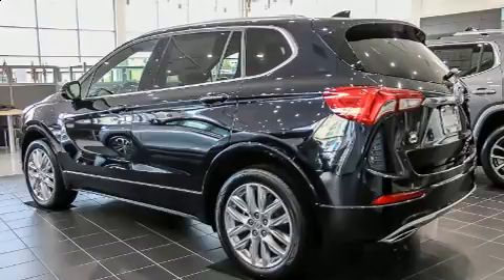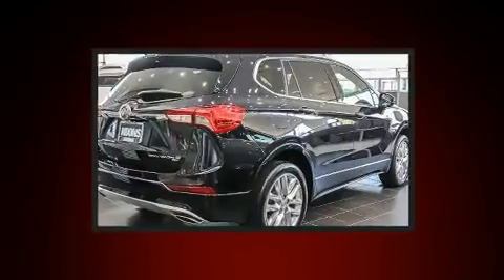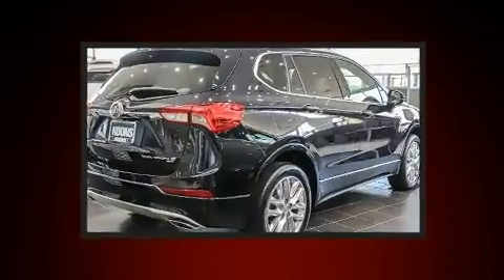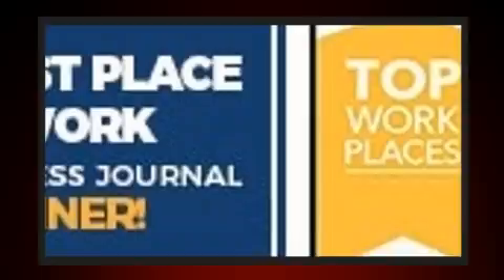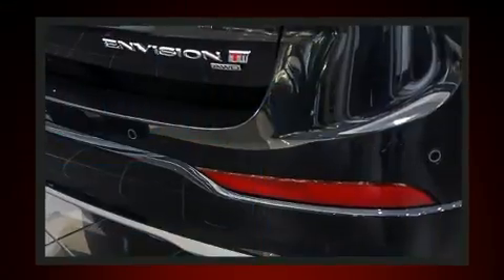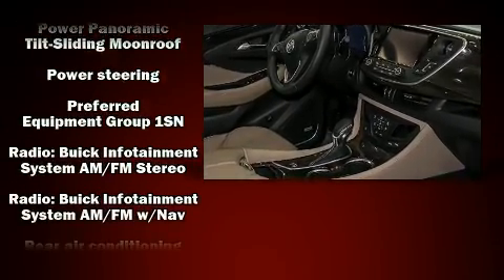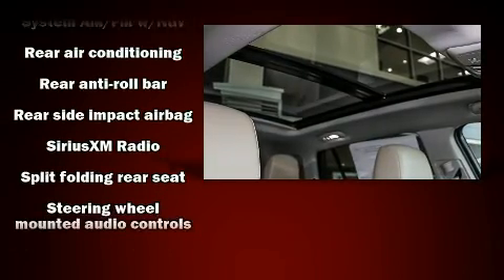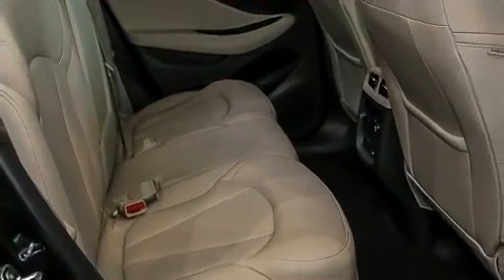2020 Buick Envision Premium I in Vienna, VA 22182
Sensibility and practicality define the 2020 Buick Envision. Under the hood you'll find a 4 cylinder engine with more than 200 horsepower, providing a smooth and predictable driving experience. Well tuned suspension and stability control deliver a spirited, yet composed, ride and drive A turbocharger further enhances performance, while also preserving fuel economy. Top features include power front seats, front and rear reading lights, a rear window wiper, a built-in garage door transmitter, automatic dimming door mirrors, heated front and rear seats, power door mirrors and heated door mirrors, and a split folding rear seat. Features such as automatic climate control and leather upholstery prove that economical transportation does not need to be sparsely equipped. For drivers who enjoy the natural environment, a power moon roof allows an infusion of fresh air. Audio features include an AM/FM radio, steering wheel mounted audio controls, and 7 speakers, providing excellent sound throughout the cabin. Take assurance in side curtain airbags, providing head protection in the event of a severe collision. Our sales reps are extremely helpful & knowledgeable. They'll work with you to find the right vehicle at a price you can afford.